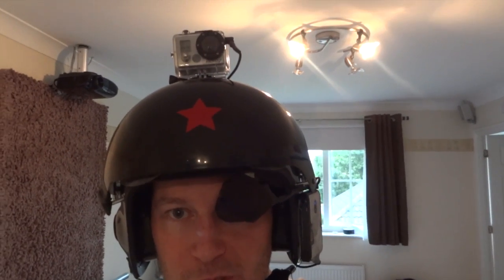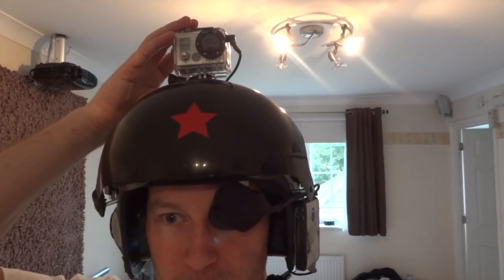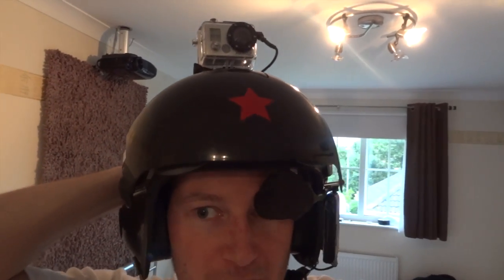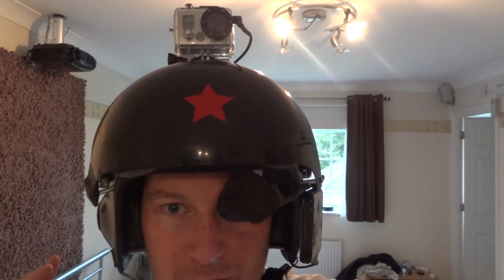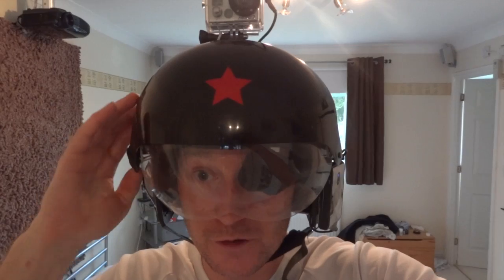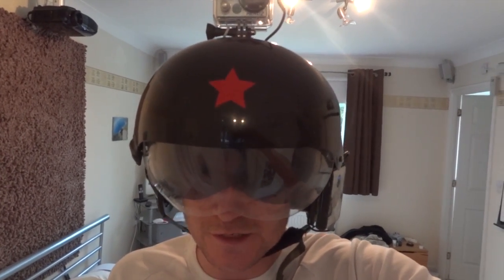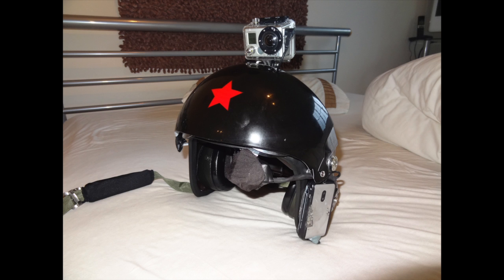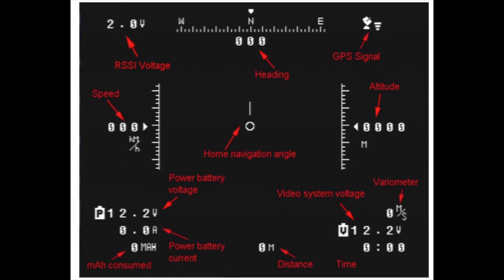Real Helmet HUD for flying my paramotor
This is mk2 of a monocular video display I put together to view the output of my GoPro while flying. I have now added full real time telemetry overlays to the output I can see while flying. With this all I need to do is look up and I can see my altitude, speed, direction, vario, distance from home, direction to home, time in the air, etc.